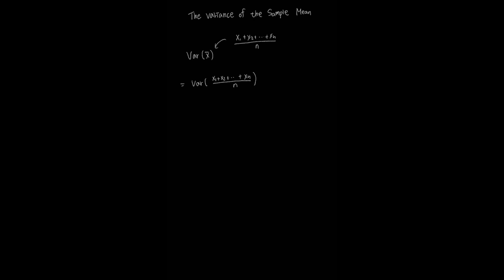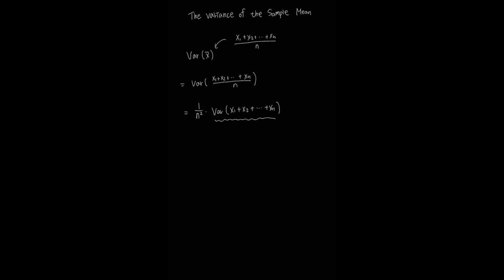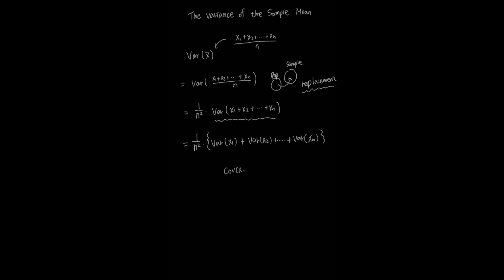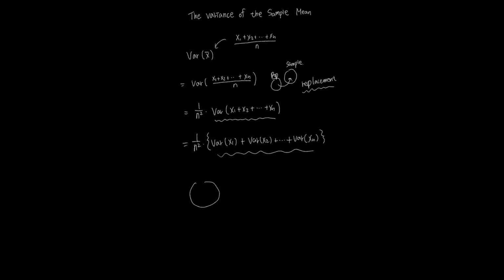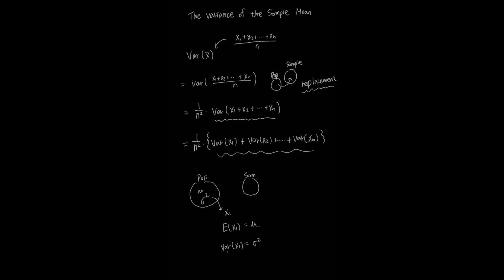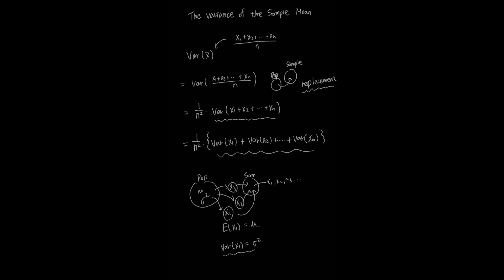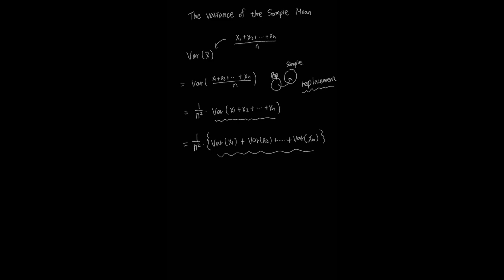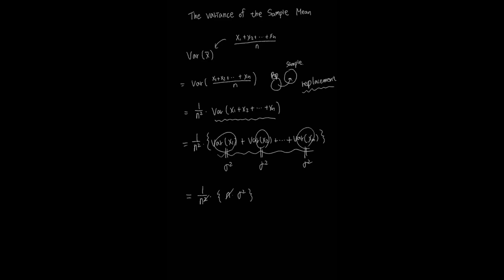[To CI] 14. The Variance of the Sample Mean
The variance of the Sample Mean